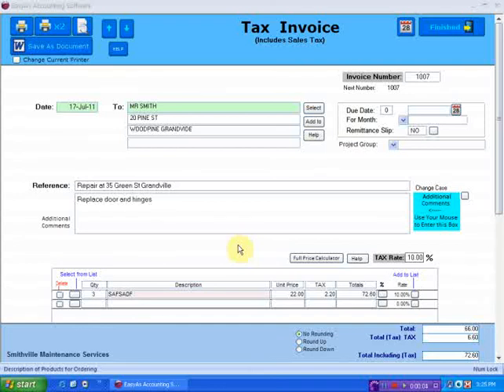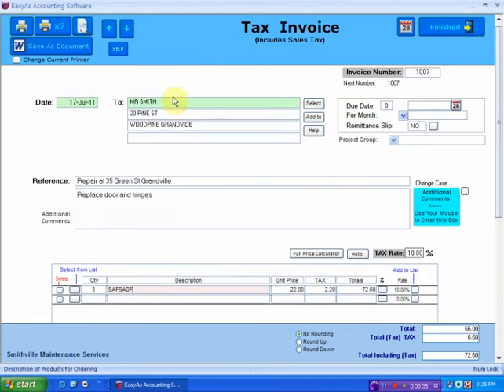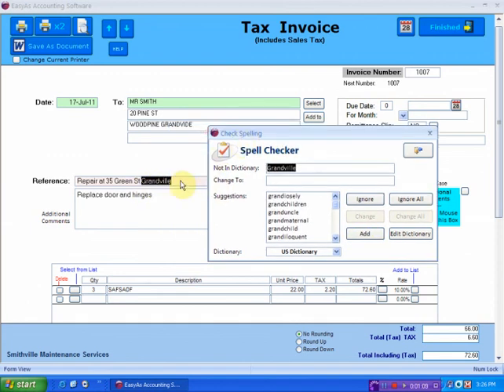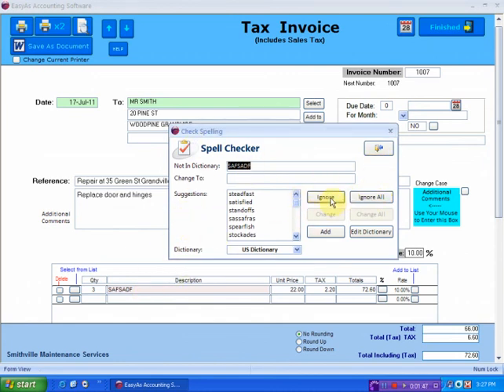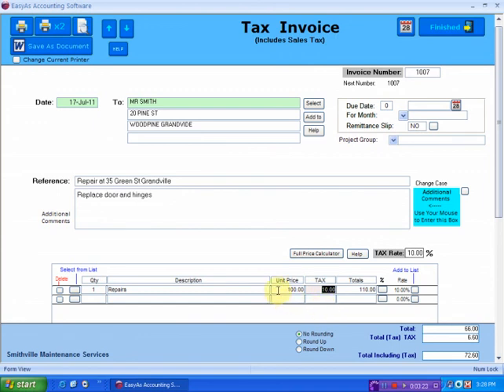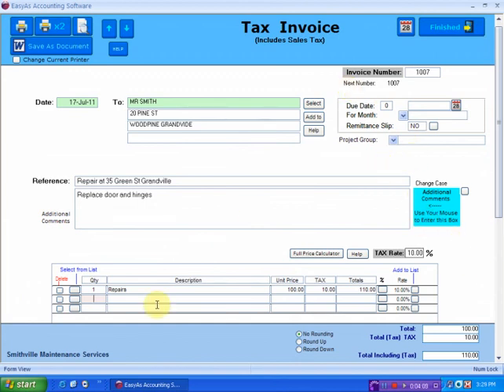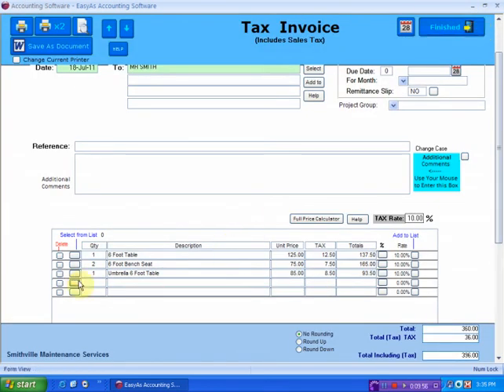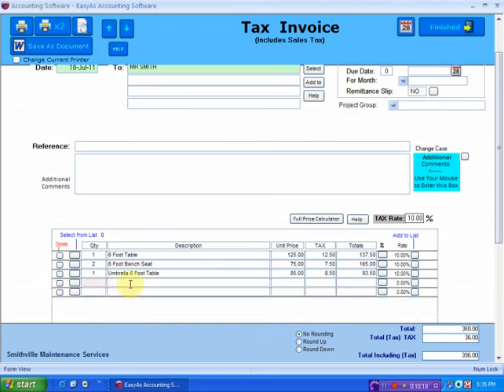Small Business Invoice Software -- Accounting and Bookkeeping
Creating Invoices using our Small Business Software.. No need for more than one program, our software manages your business and your invoices